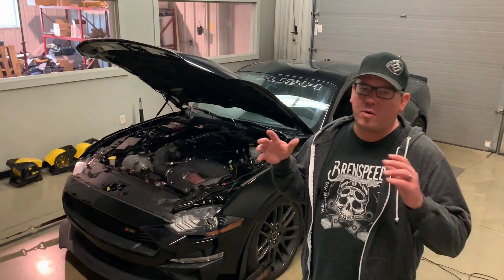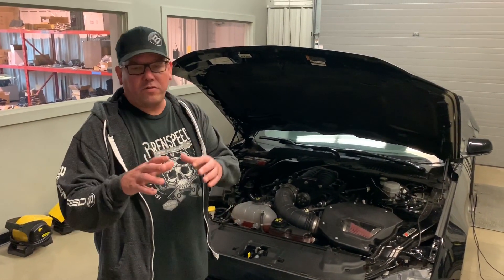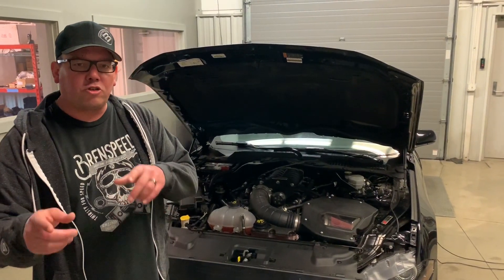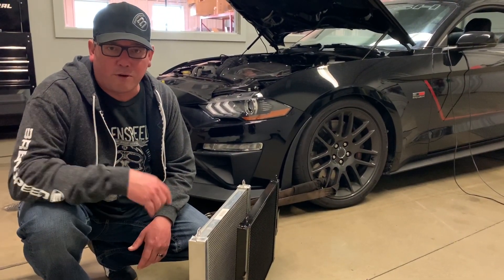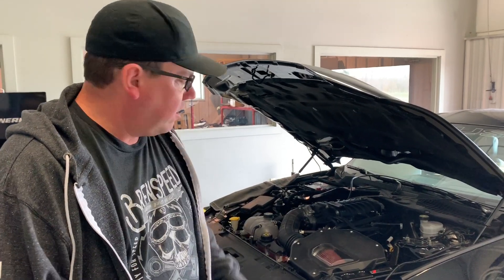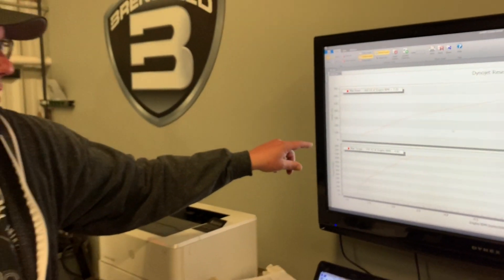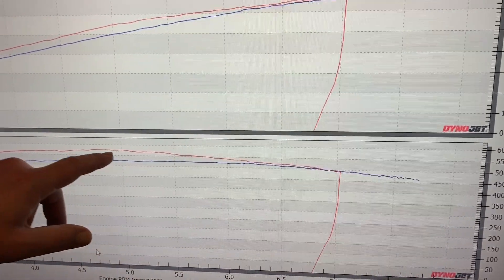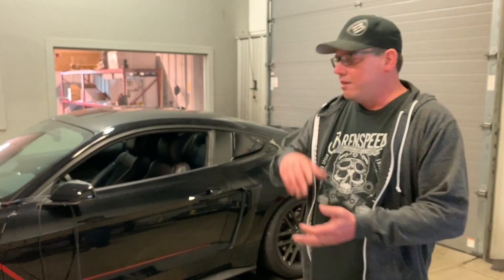2018 + Mustang (IMPROVED DESIGN) Roush Phase 2 Supercharger 750HP Dyno & Review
Check out the newly re-designed Roush TVS 2650 Phase 2 supercharger with its new cooling upgrades. Roush really stepped up its game improving this kit. We dyno, data log, and review the new calibration and cooling mods on this TVS 2650 Manual transmission mustang running 93 octane pump gas.

Here is the link to the Roush Phase 2 supercharger kit

Have an old Phase 1 and want to upgrade to the new phase 2? Here you go!